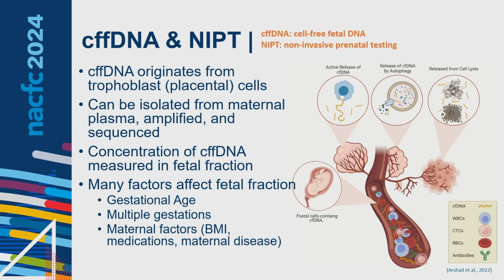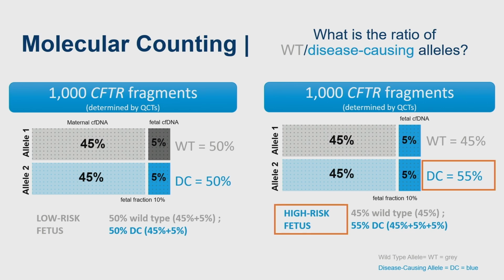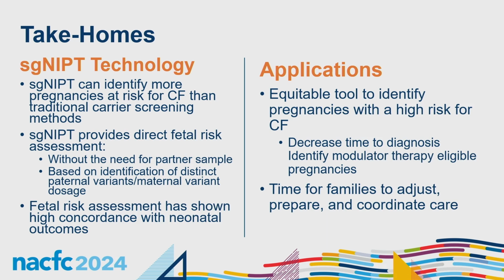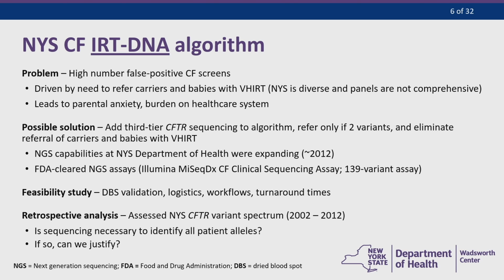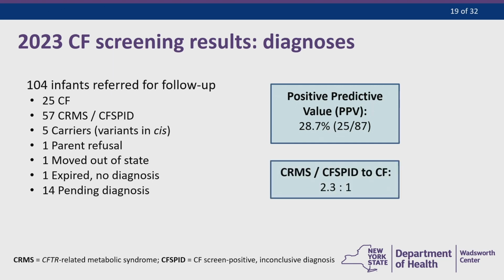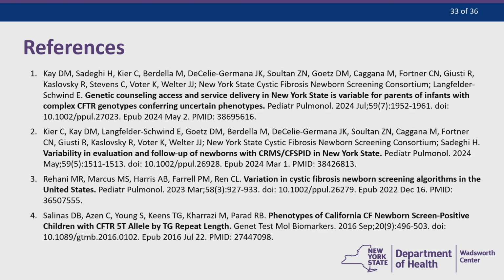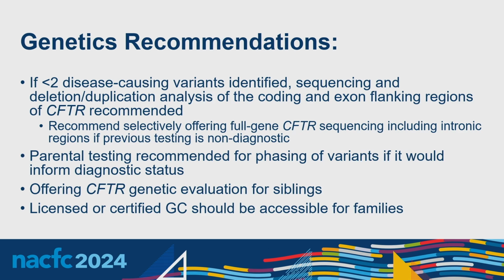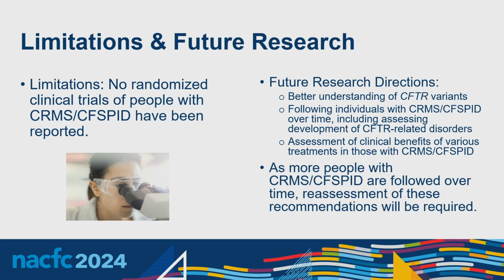NACFC 2024 | DG08: Updates & Resources for Genetic Counseling for CF, CRMS/CFSPID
This session highlights updates in single-gene non-invasive prenatal testing (NIPT) for cystic fibrosis, a new technology that allows screening for single-gene conditions such as CF from a maternal blood sample during pregnancy. We also review the IRT/DNA/SEQ algorithm utilized in New York state's newborn screening program for CF and experiences since implementation. Finally, discuss the recently published CFTR-related metabolic syndrome (CRMS)/Cystic Fibrosis Screen Positive Inconclusive Diagnosis (CFSPID) management guidelines and implications for clinicians.